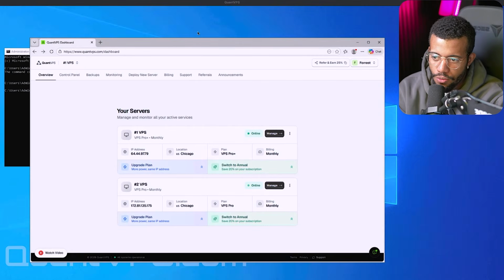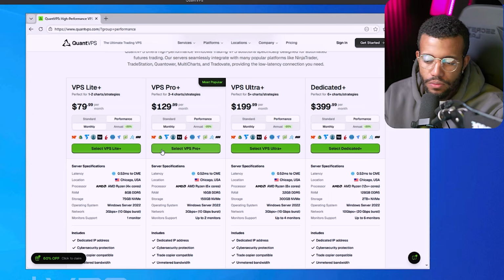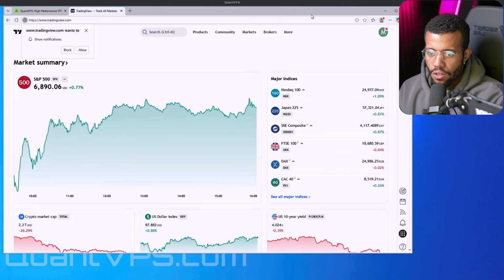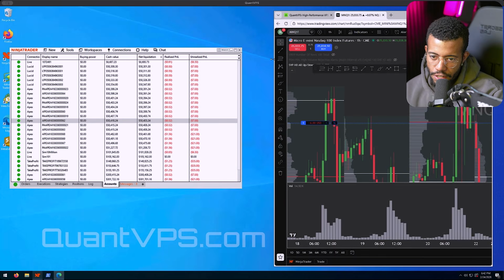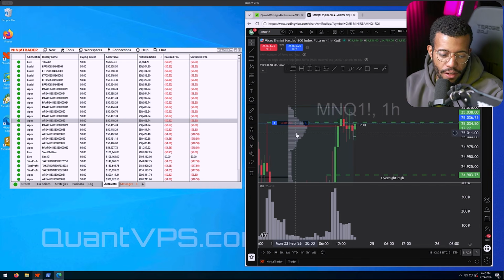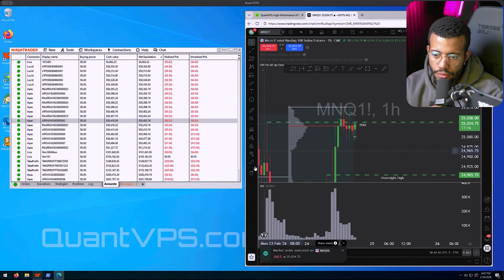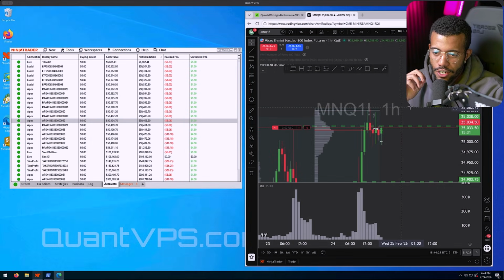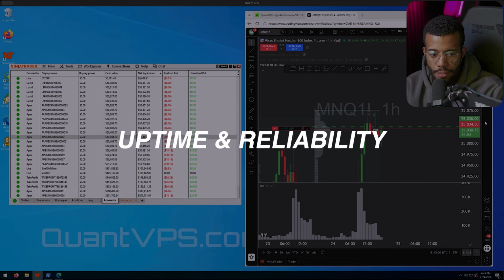Stop Losing Payouts to Lag! TradingView + VPS Setup Guide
Get the Tool the Pros Use

✅Join my Premium Trading Discord📊 for exclusive insights!